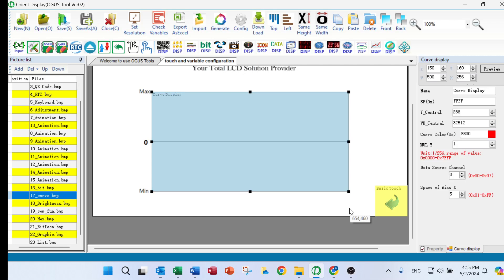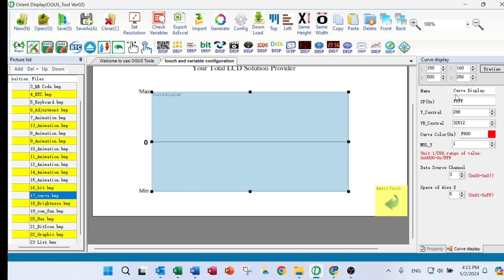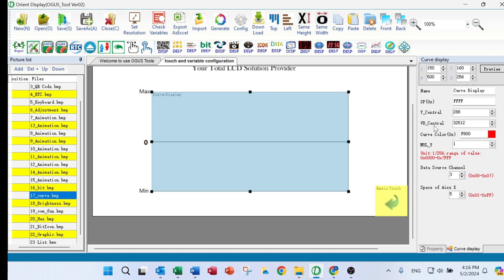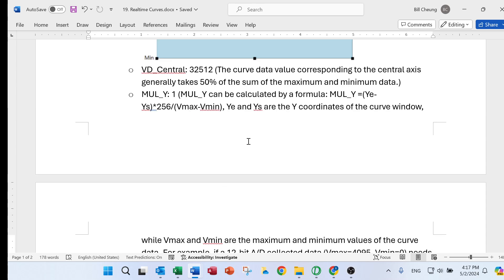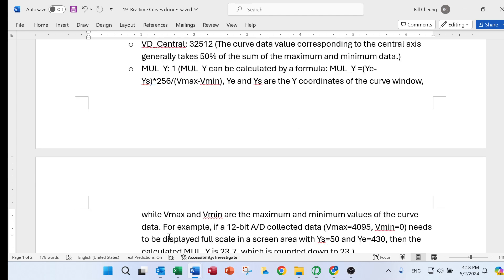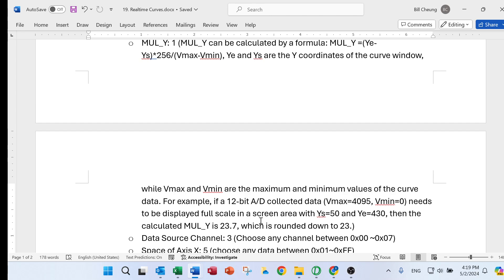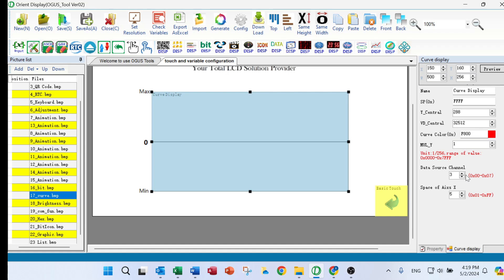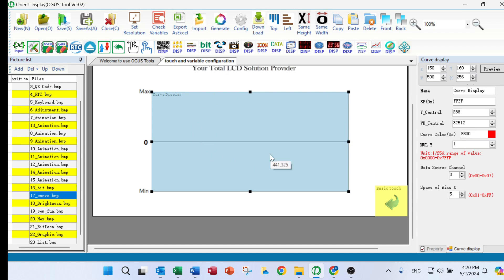19, Realtime Curves